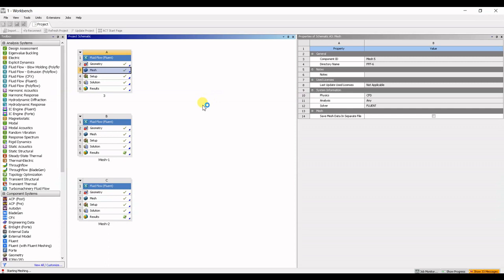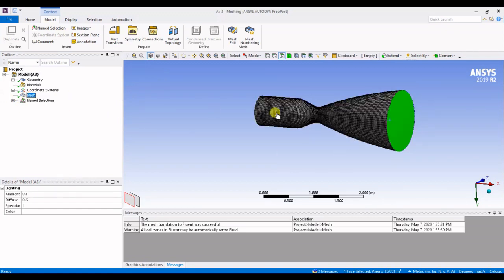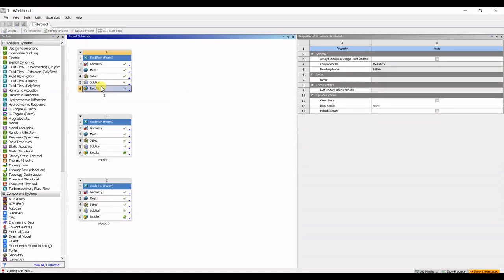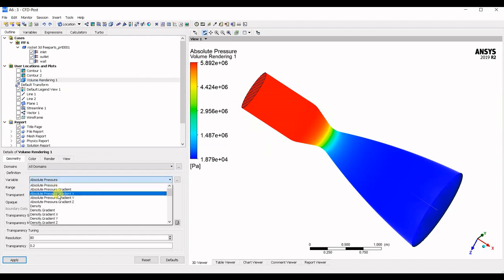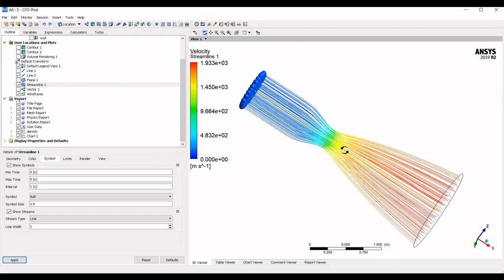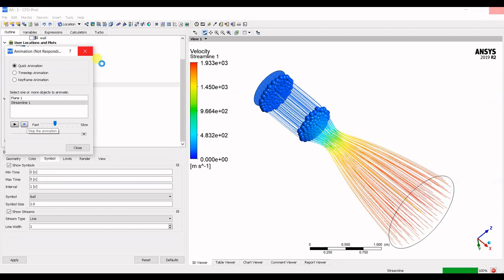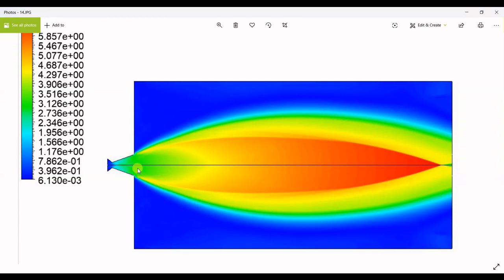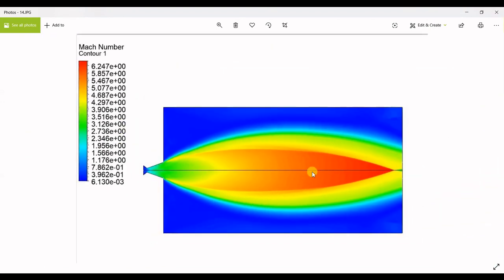Applications of Revolve in CAD - Creo Parametric